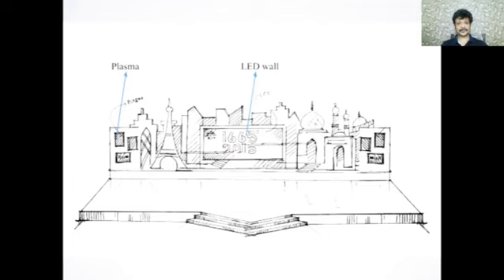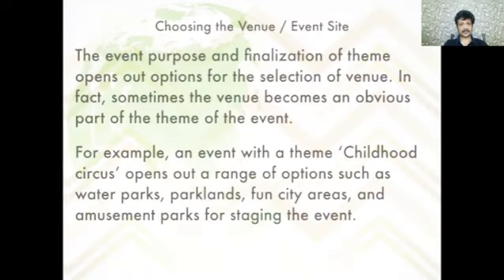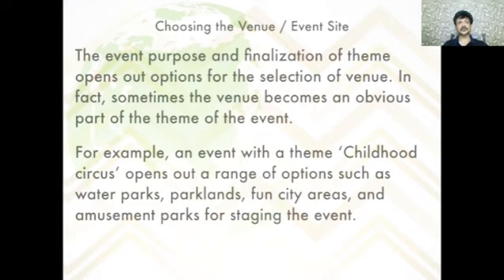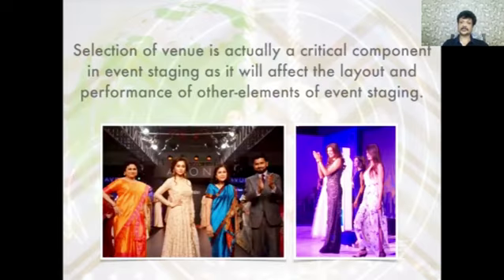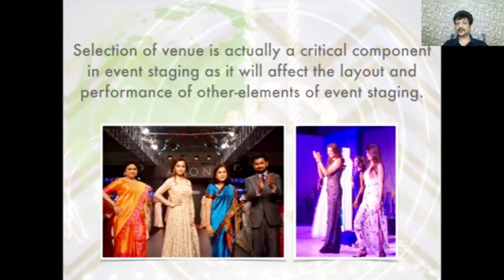Staging Events : Introduction and Elements (Maneesh Aggarwal)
Course Name: BHC-013: Event Coordination and Control
Name of Presenter: Dr. Maneesh Aggarwal